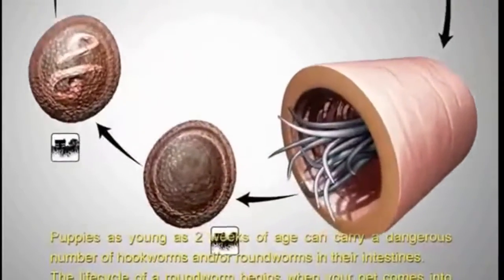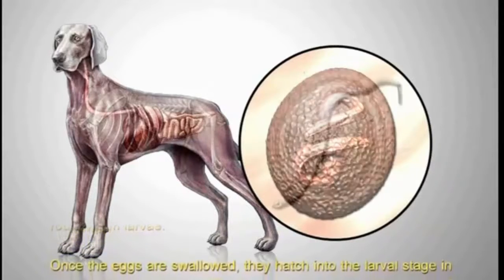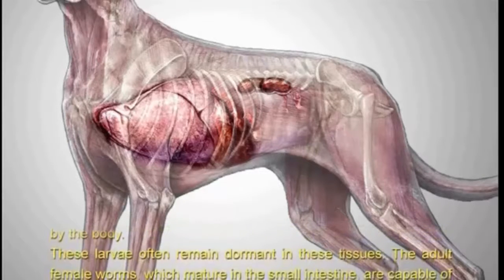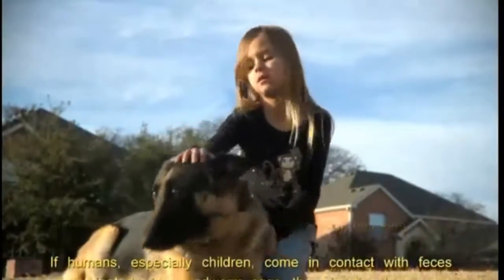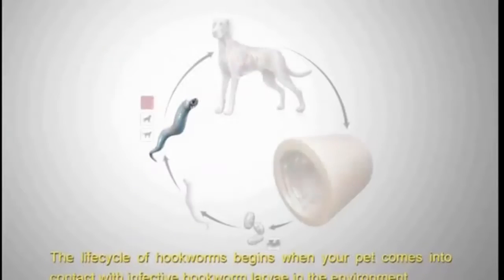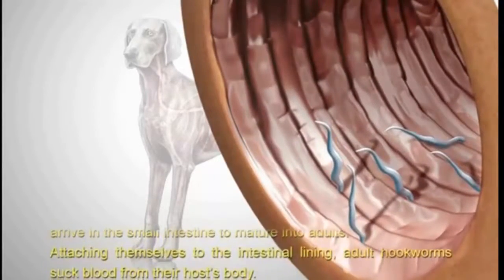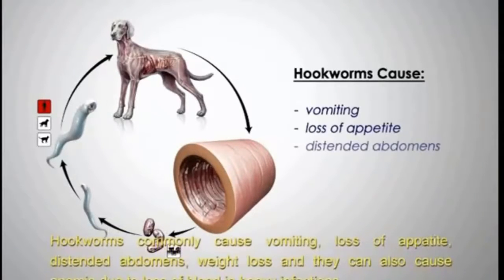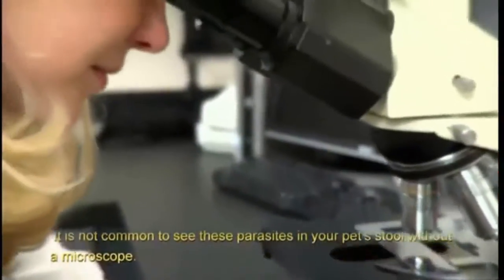CHAPTER II -Bio-zoo// 2em/ hook worms and round worms page27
CHAPTER II -Bio-zoo// 2em/• Phylum: Aschelminthes-  hook worms and round worms page27